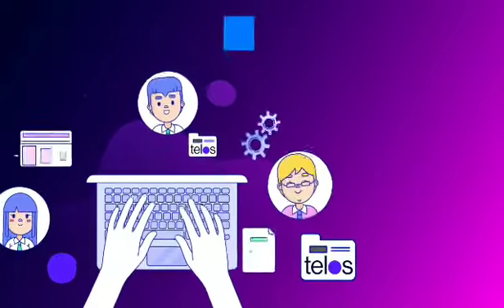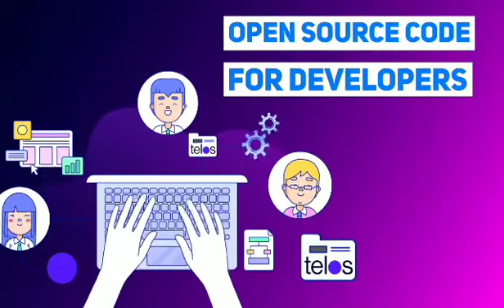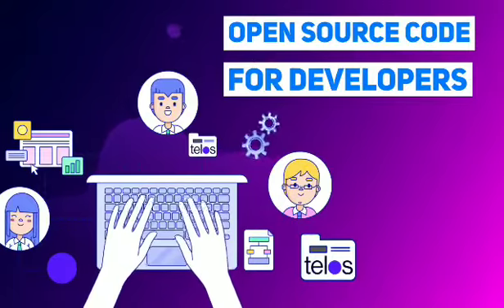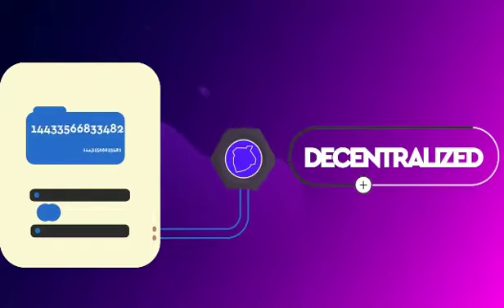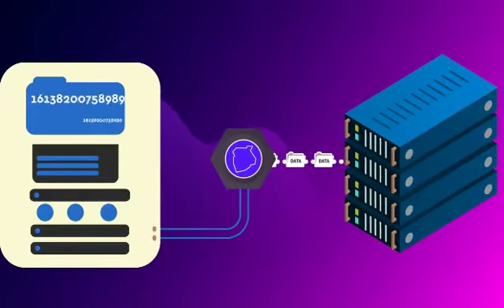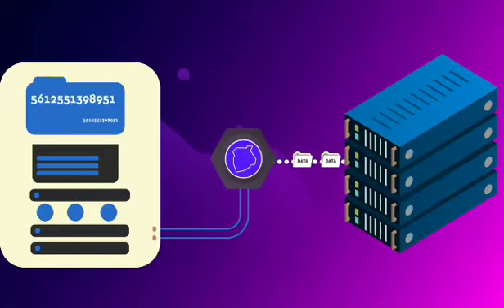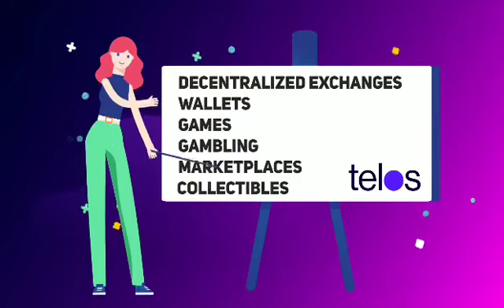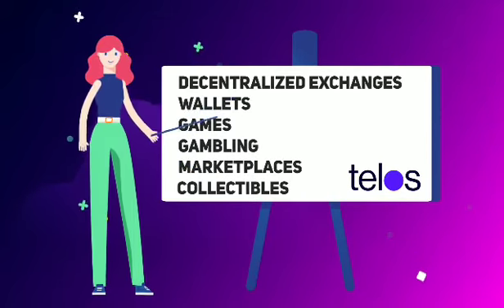What is a DApp?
If you want to be part of the Telos Blockchain Revolution Follow Telos Foundation on: